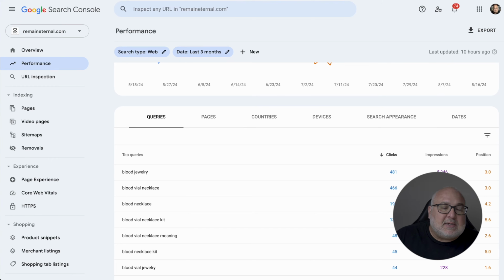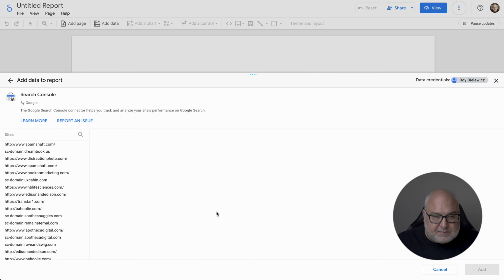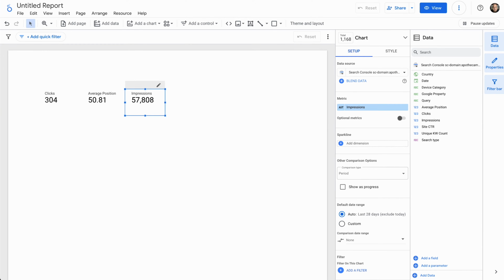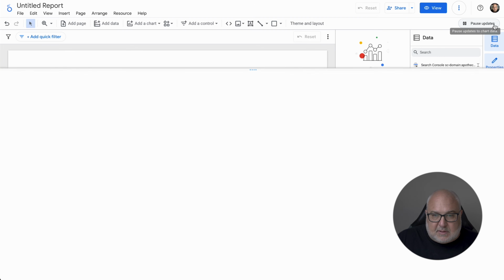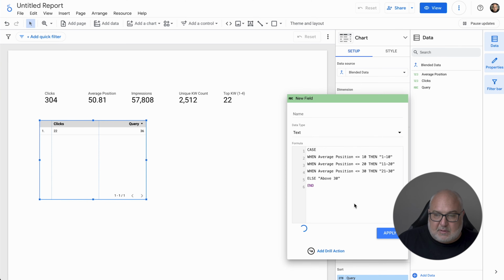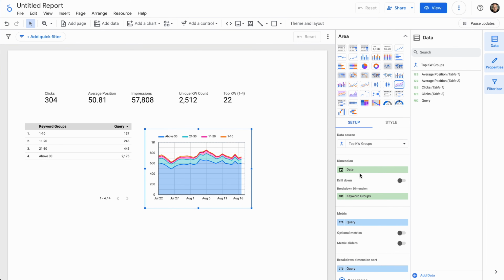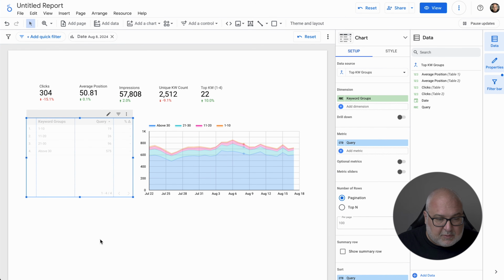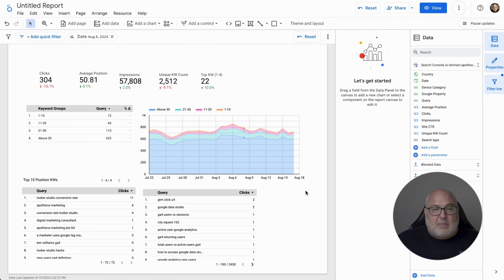SEO Rankings Dashboard in Looker Studio using Google Search Console Data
Google Search Console provides a lot of great data about your keyword clicks, average position, and more. However, it doesn't provide a way to group your rankings so you can understand how many of your keywords are in the top positions, or how those change over time.

We take a look at how you can create a Looker Studio (formerly Google Data Studio) dashboard using Google Search Console keyword data. Get ready to use some data blends, custom filters, and custom metrics.

Need help with your analytics or marketing programs? Schedule a free 30 minute consultation with Roy and our team: